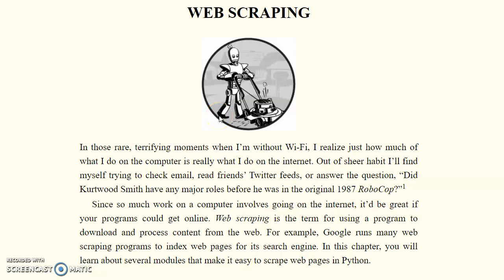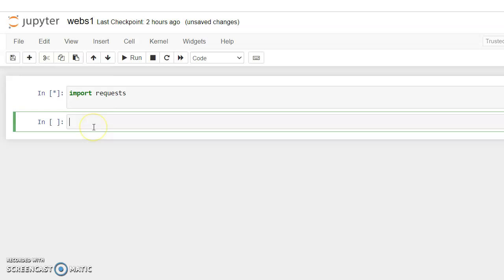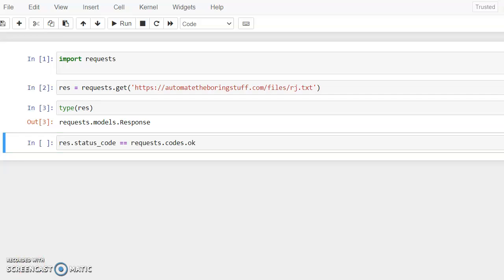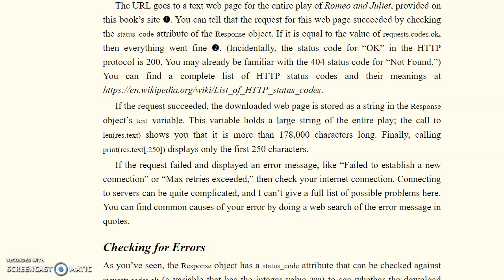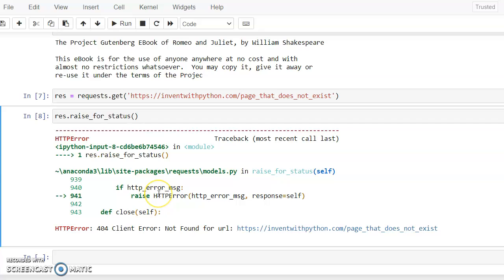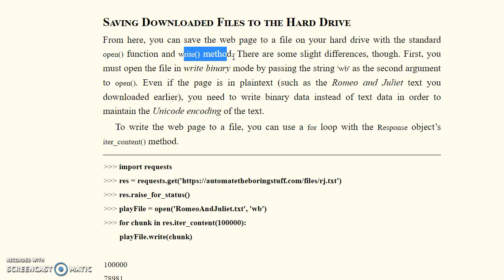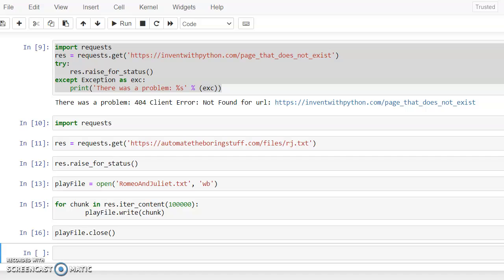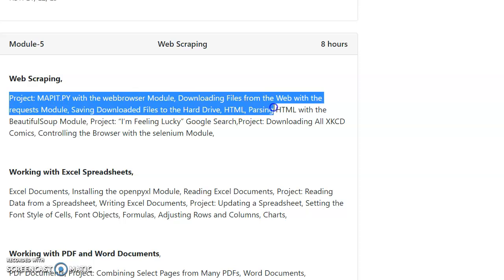Web Scraping, VTU 18CS55 PYTHON MODULE 5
Downloading Files from the Web with the requests Module
Saving Downloaded Files to the Hard Drive,